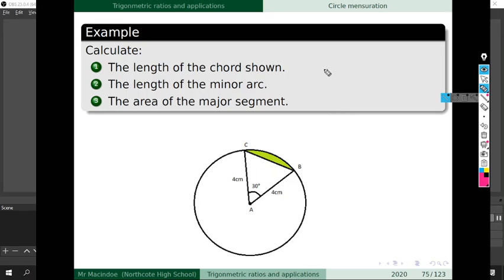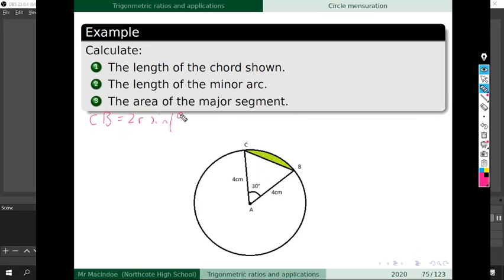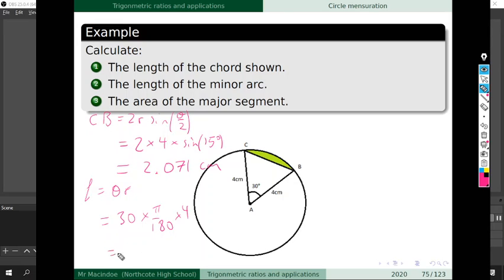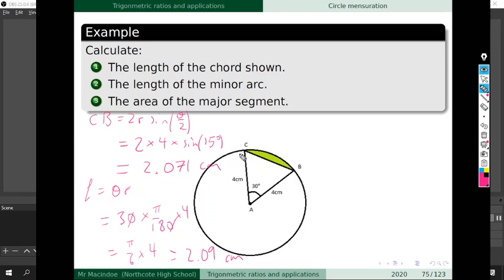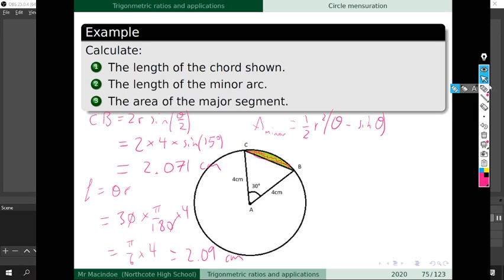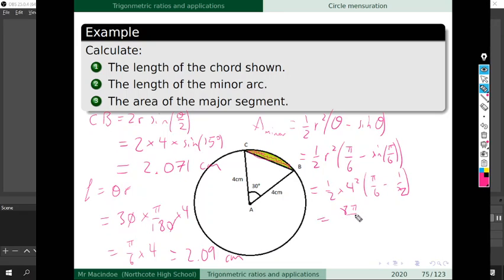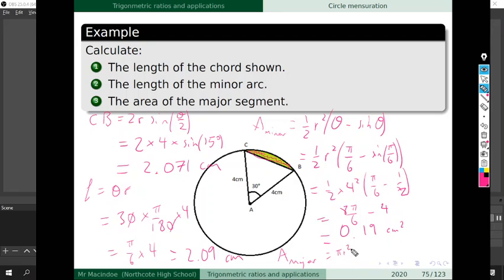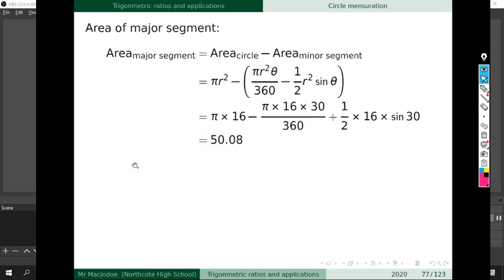Chord arc and sector size examples